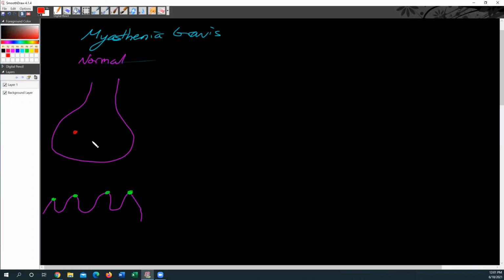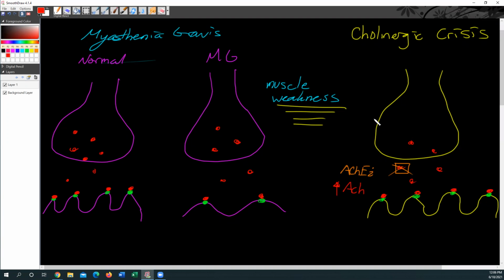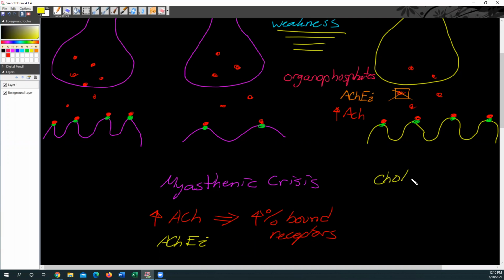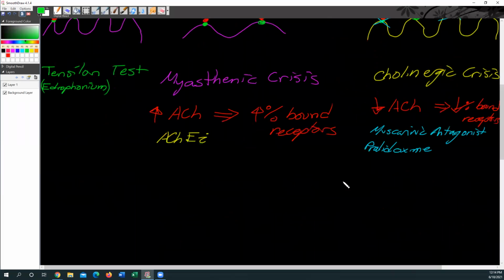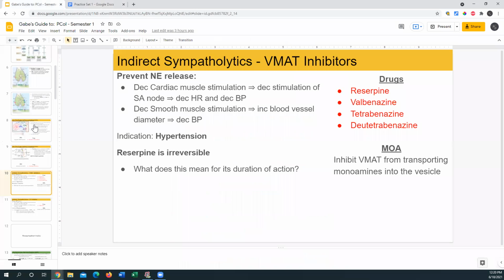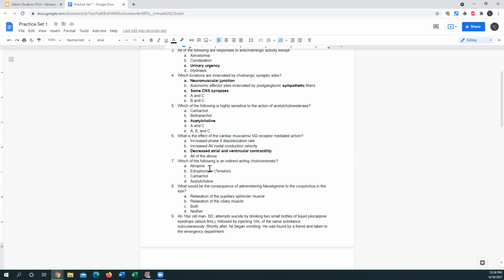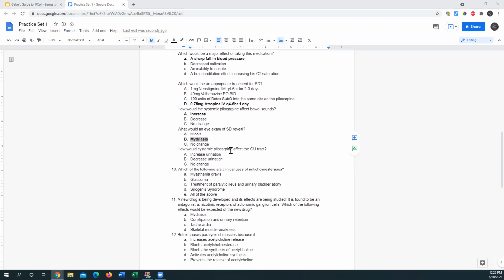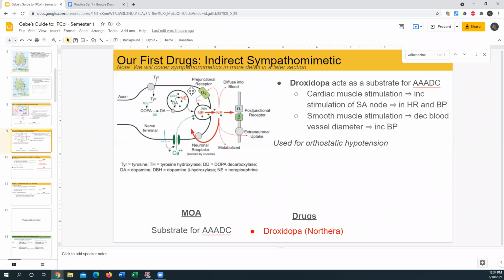PCOL Tutoring - Thursday Review (Myasthenia Gravis and Parasympathomimetics)